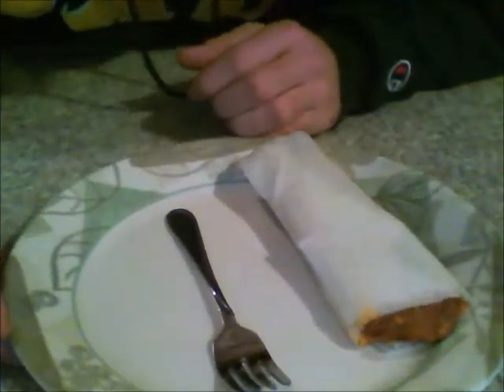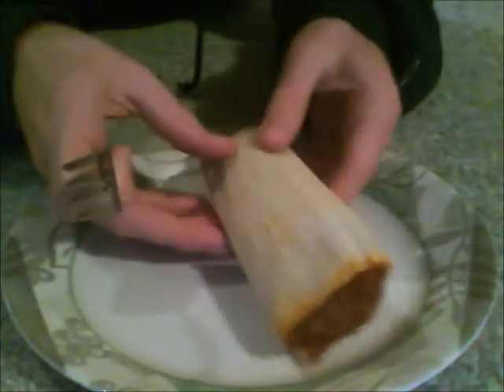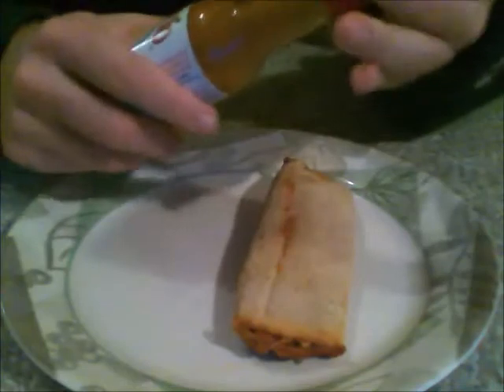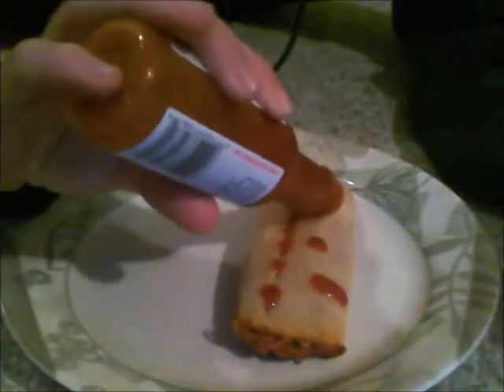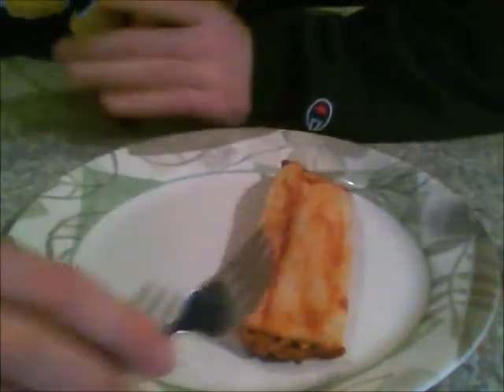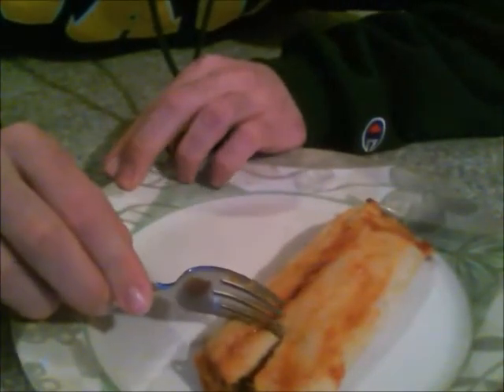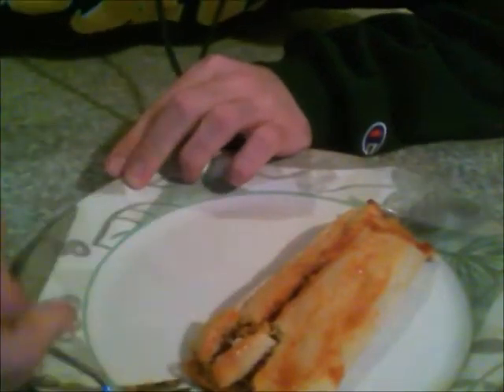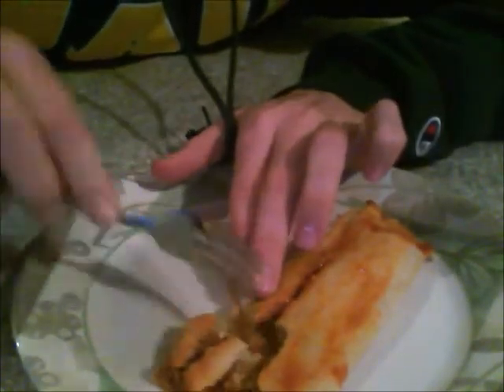B@G's Episode 1 - Tamales, Gigs, and Grammar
Episode 1! It is a period of civil war.
Not one water-retaining architectural structure was given at the conclusion of this video.
Leave suggestions for foods to eat and topics to discuss in the comments section.